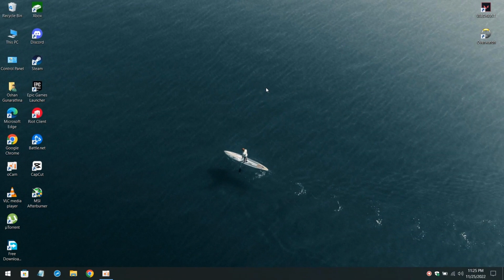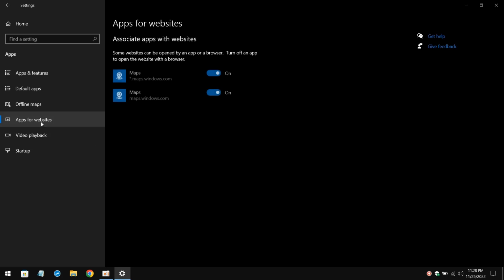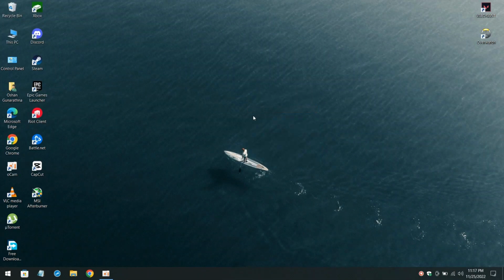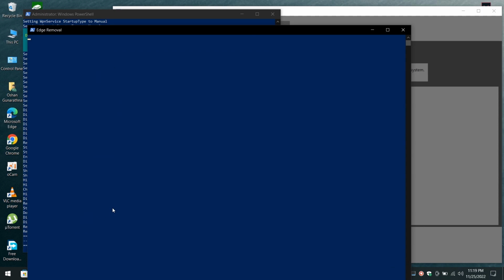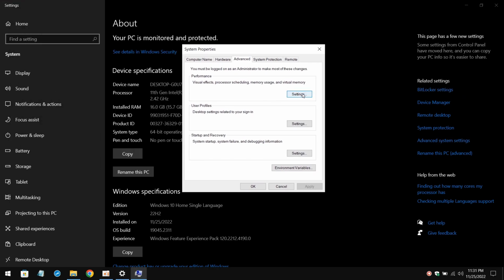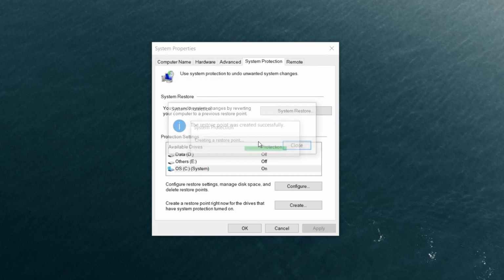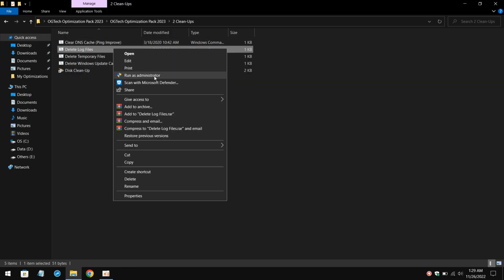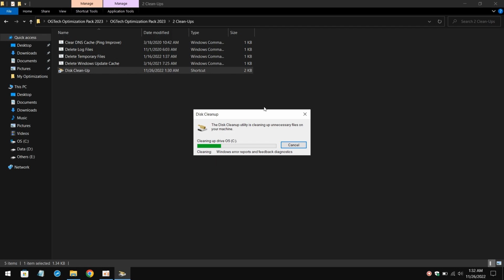How To OPTIMIZE Windows 10 For Gaming And Performance (2023)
In this video, I will guide you on how to optimize Windows 10 for the best performance. This tweaks will improve overall performance on your desktop and laptop by reducing stutters, decreasing input delay, increasing frames per second, and decreasing latency. Also, these tweaks have been tested for months, so I didn't have any issues at all after doing these tweaks.

⚙️ PowerShell Command (CTT) : irm | iex

Timestamps 🕛
00:00 - Intro
00:35 - Basic Windows Settings
03:00 - CTT Tool (Best Windows Debloater)
04:57 - Disable HPET
05:38 - Adjust For The Best Performance
06:06 - BOOT Advanced Options
06:30 - OGTech Windows 10 Optimization Pack (Registry & Batch Scripts)
09:50 - Outro (Checkout My Other Videos)

Please Note that game companies (Frequently Release New Updates) that may impact the performance of the game, and it is your responsibility to stay informed about these changes.

Additionally, OGTech does not take any responsibility for any modifications that are not mentioned. It is important to always create a (Restore Point) before making changes to your device's.